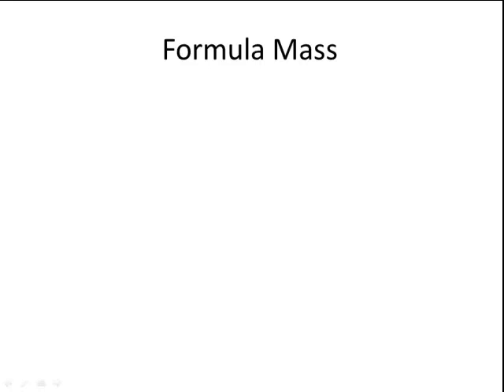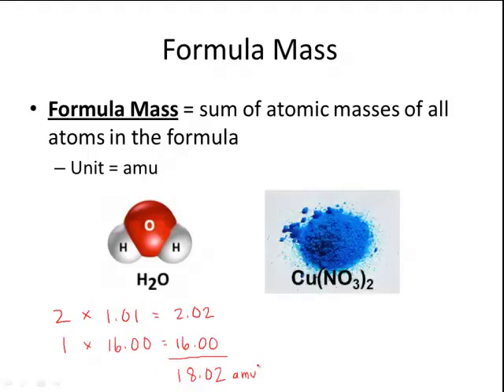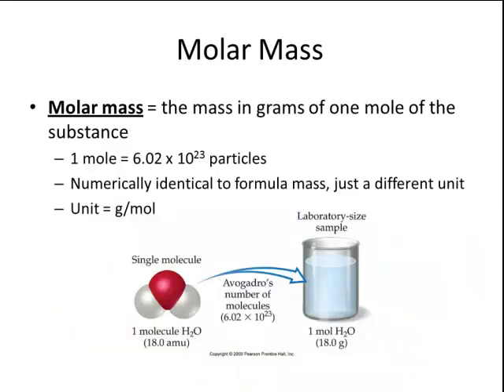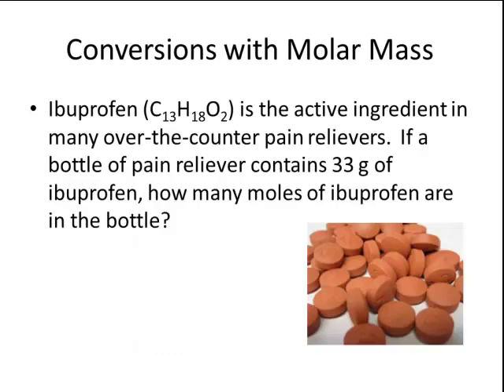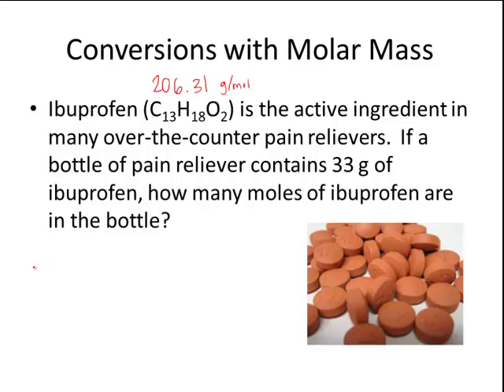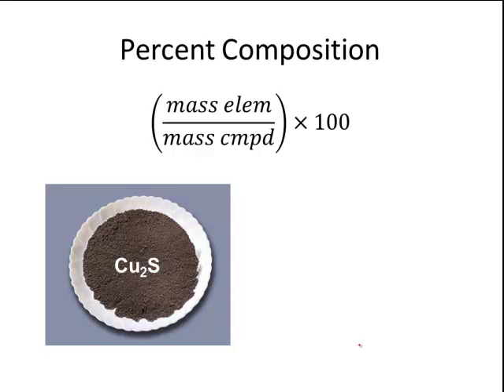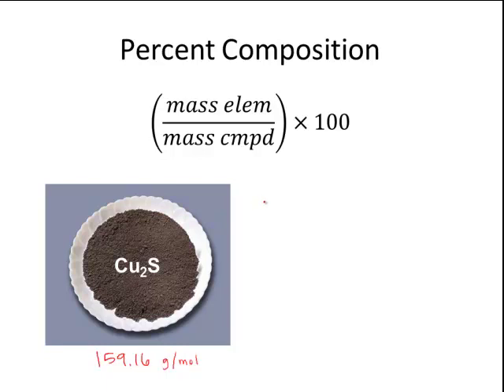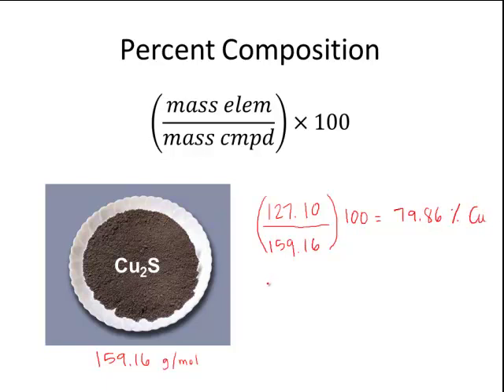Formulas 7.3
Examples of how to calculate formula mass, molar mass conversions, and percent composition.